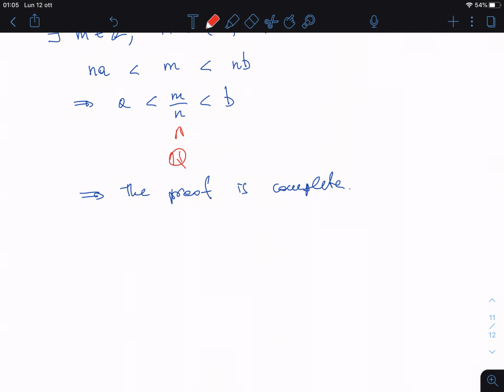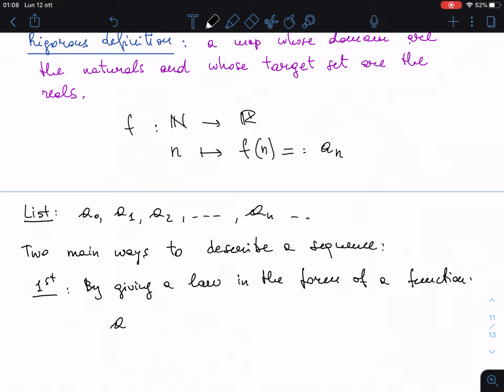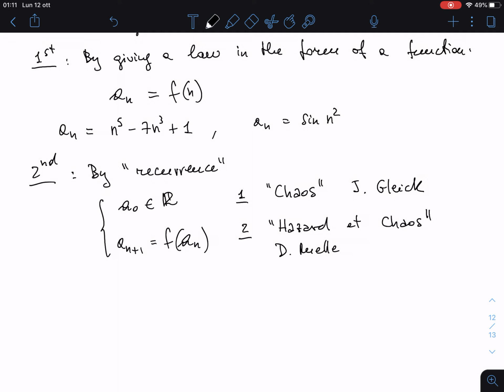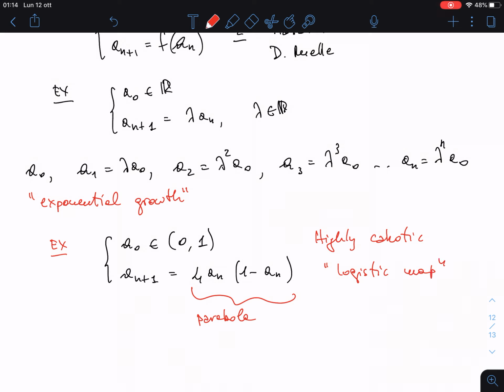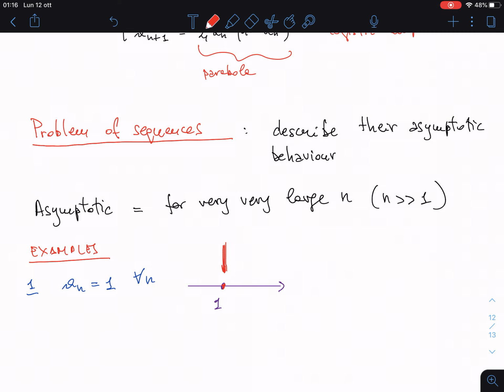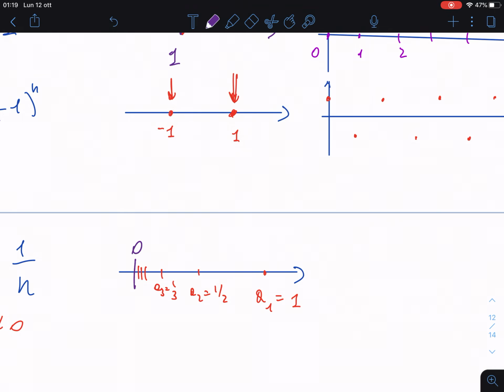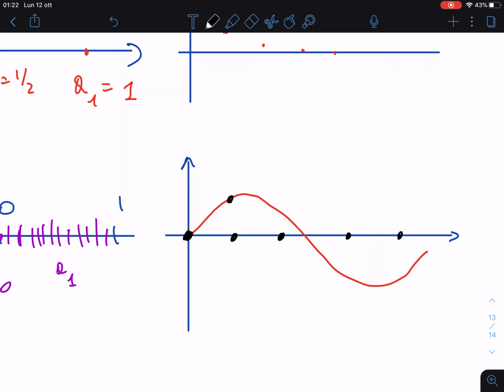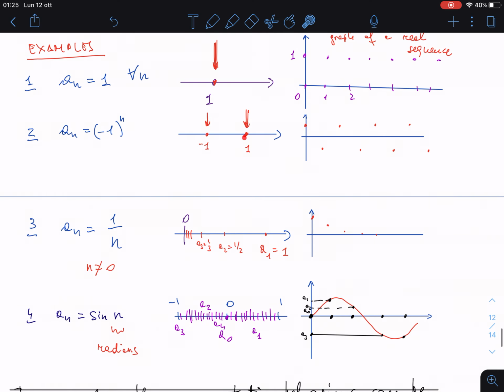Lecture 3, October 12 . Part 4. Inotroduction to real sequences